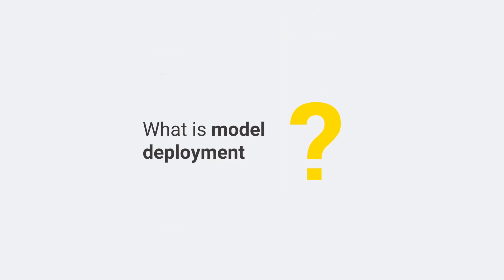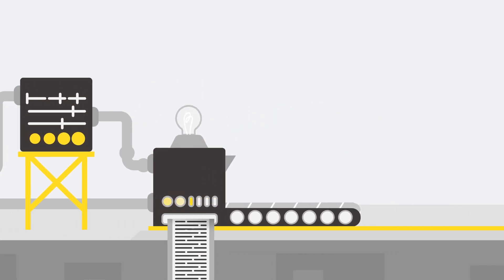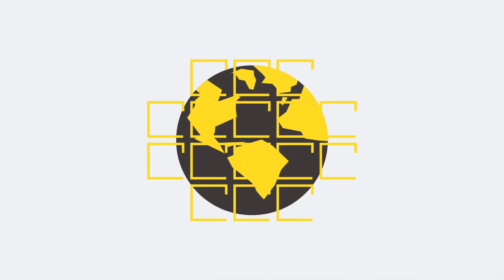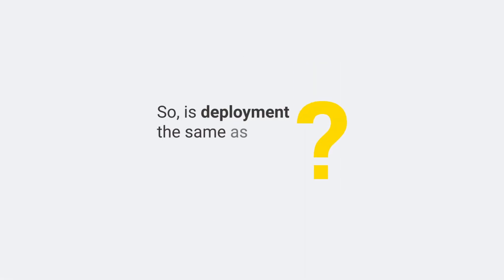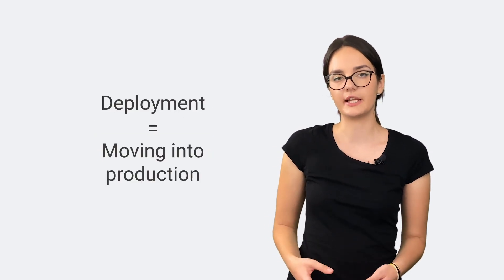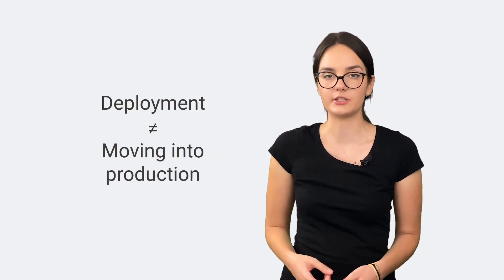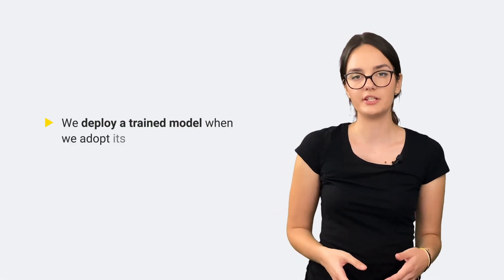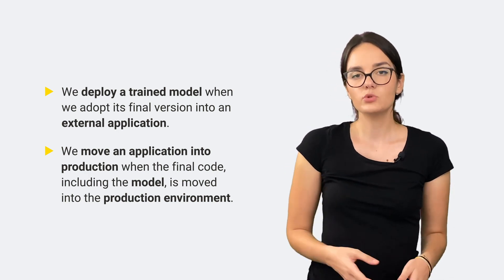Data Science Pronto! - Deployment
Deployment vs. moving into production - what is the difference? A short answer by Casiana Rîmbu.